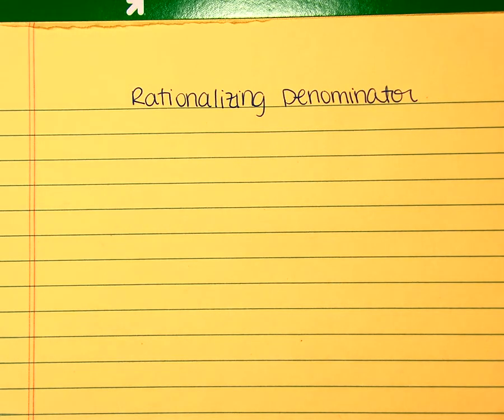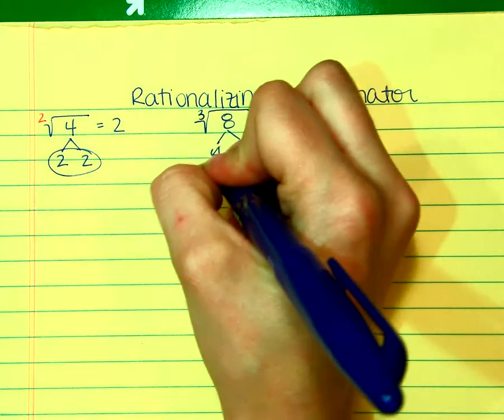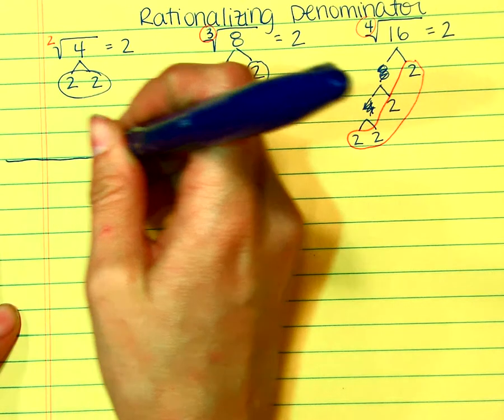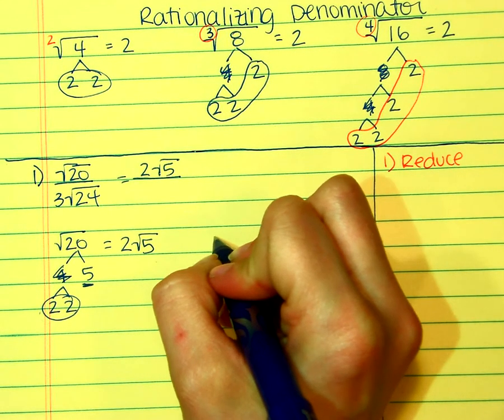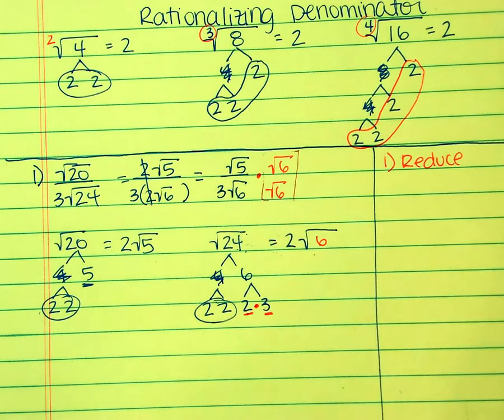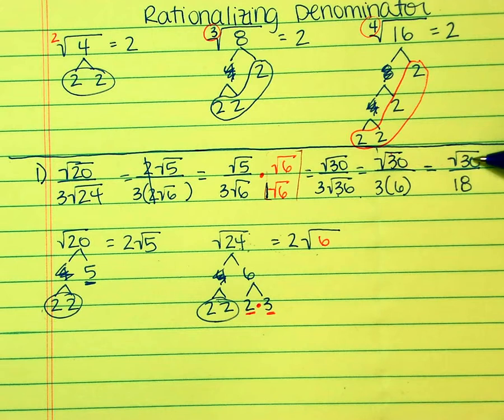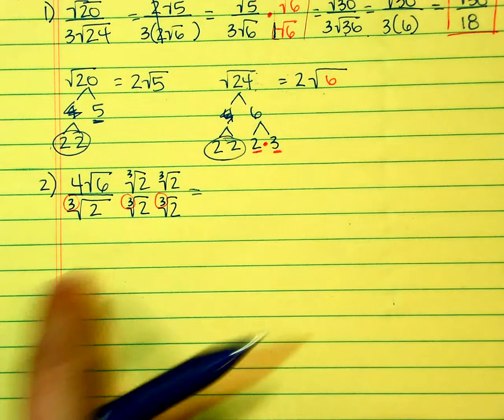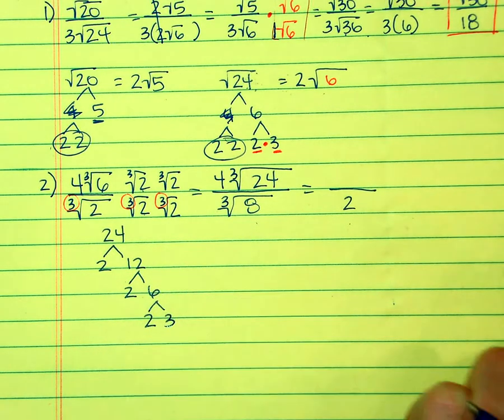Rationalize Denominator Pre-Calc